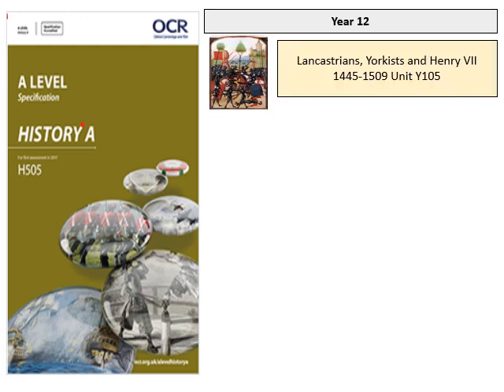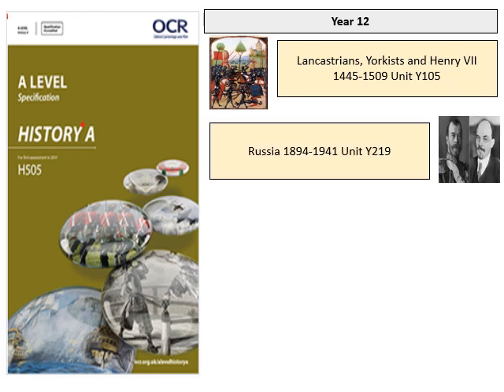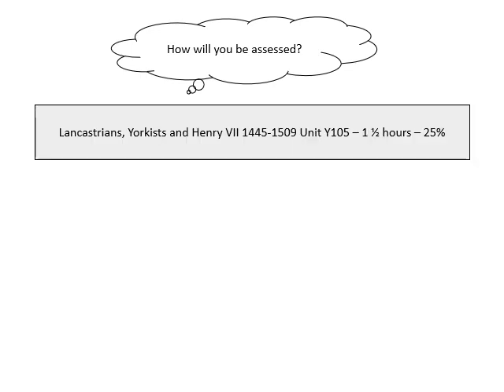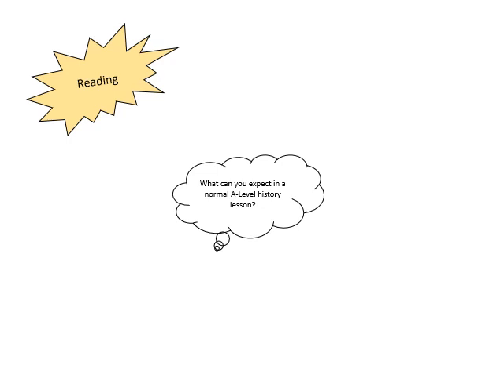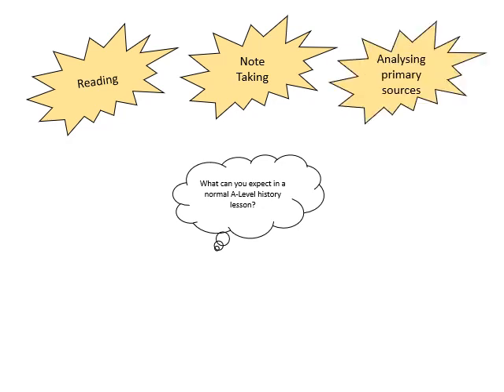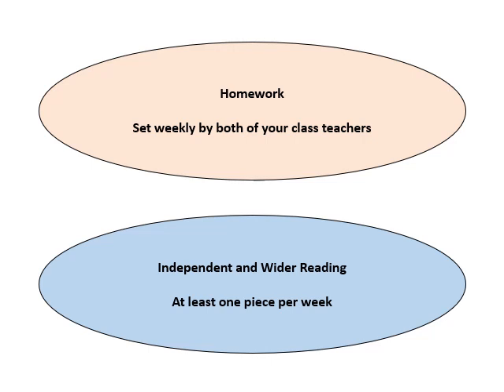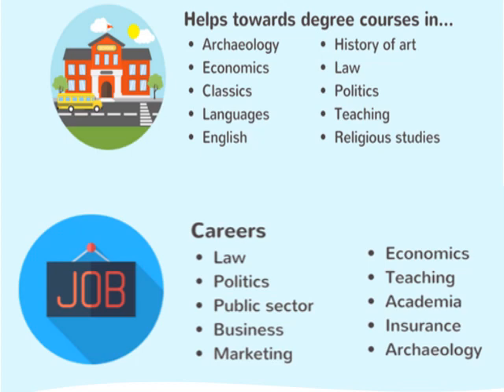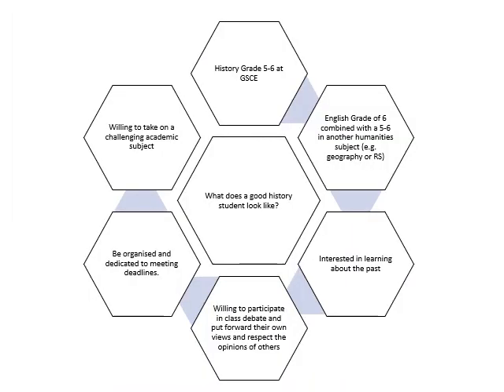Haslingden High School - A Level History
Information about our A Level History course at Haslingden High School.